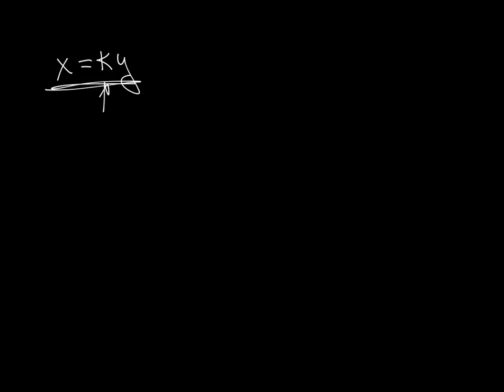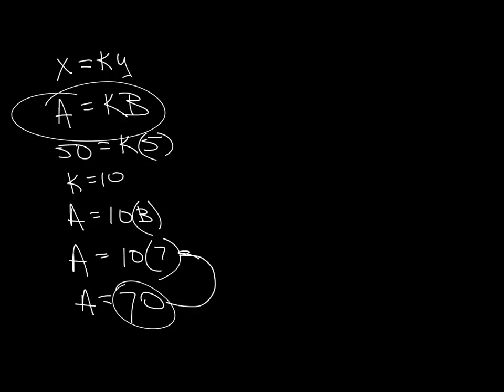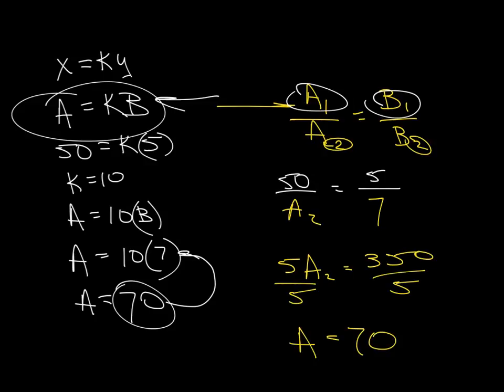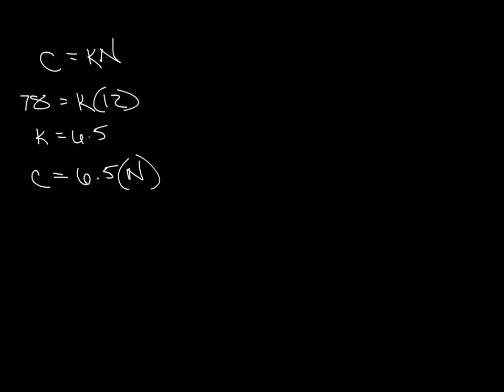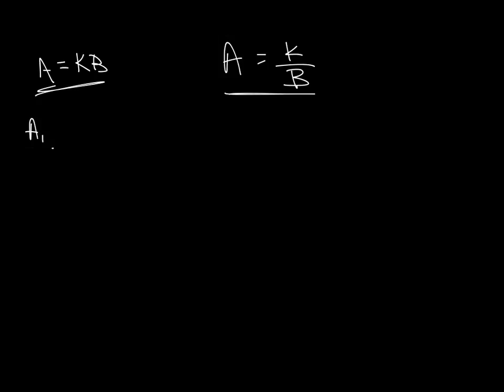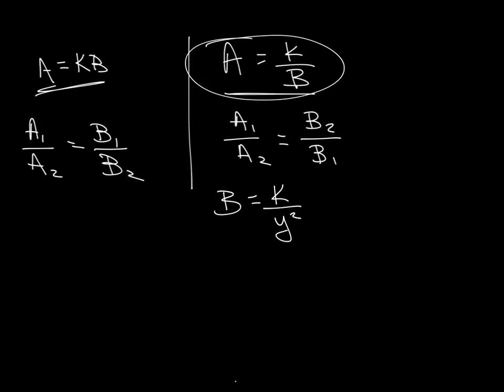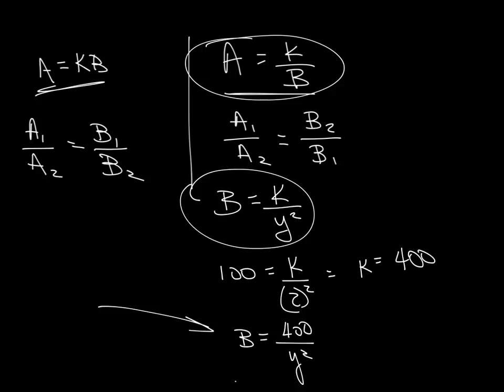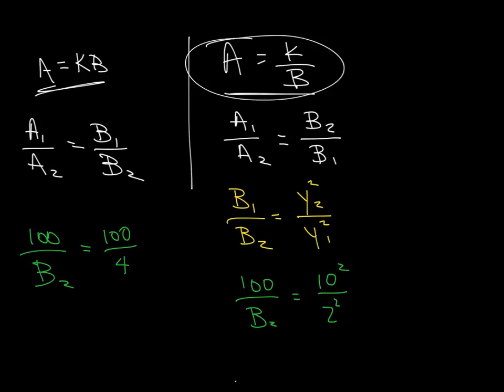L 80 algebra 2